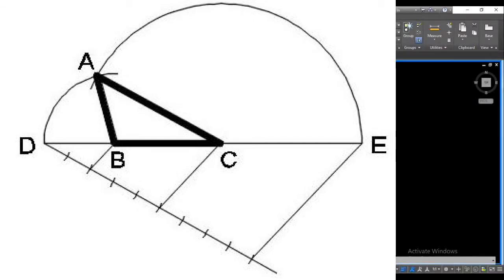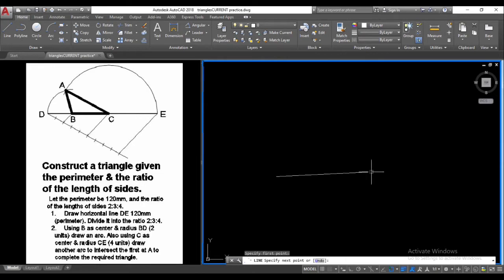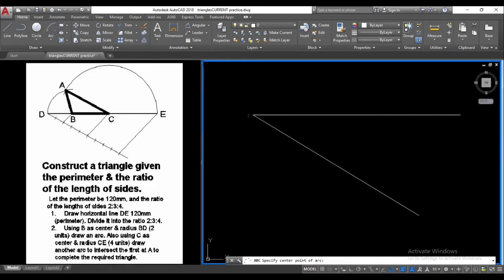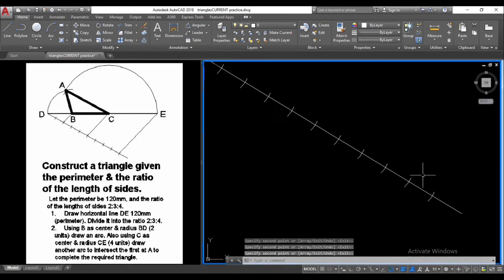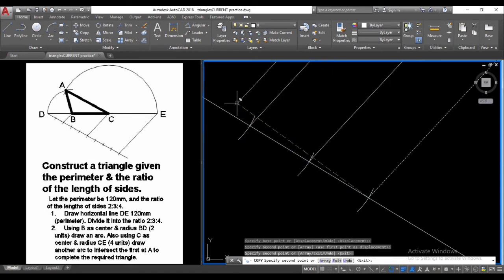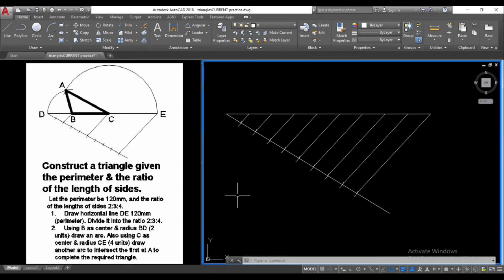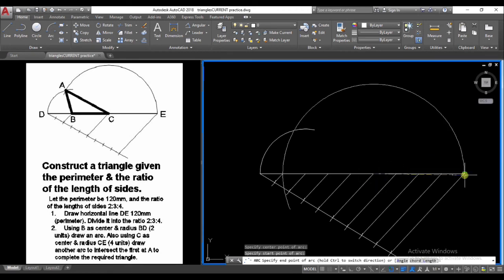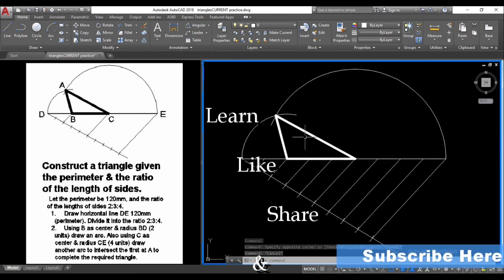Triangle given Perimeter & ratio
Learning Technical Drawing procedures and principles to employ them correctly while constructing a triangle given the length of its perimeter & ratio of sides (2:3:4). Using AutoCAD’s tools and commands this video demonstrates the technical knowledge needed to accurately construct this plane geometrical figure.